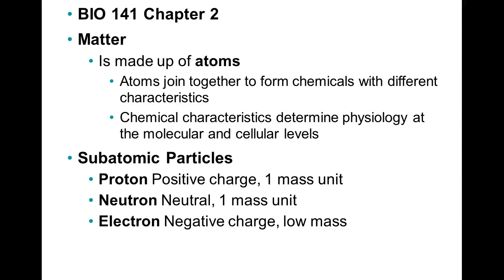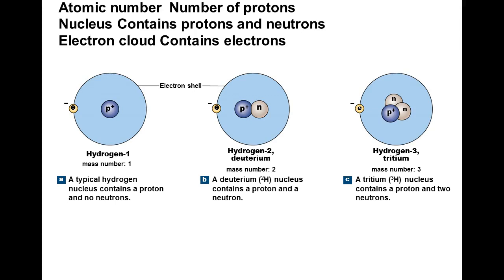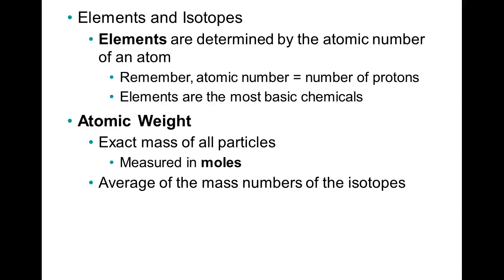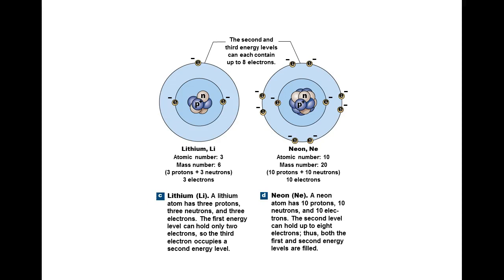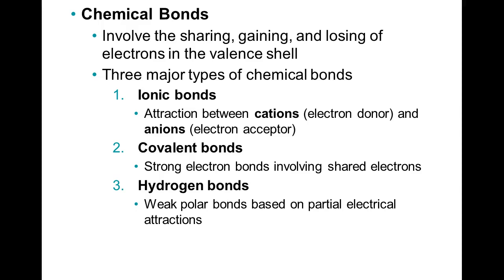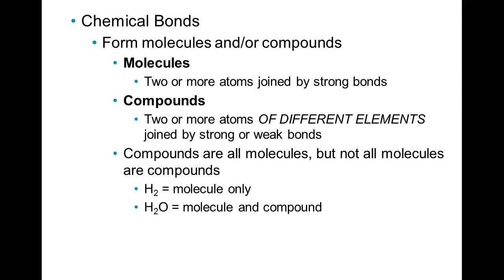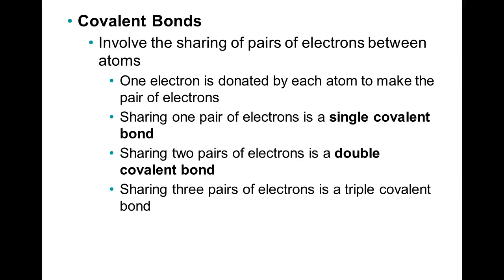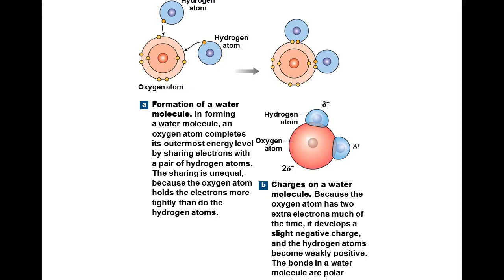BIO 141 Chapter 2